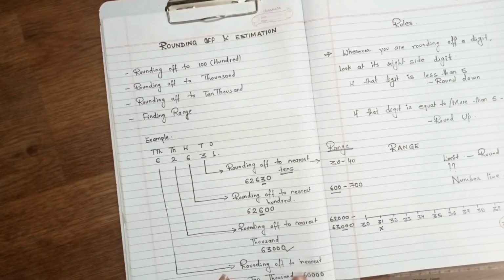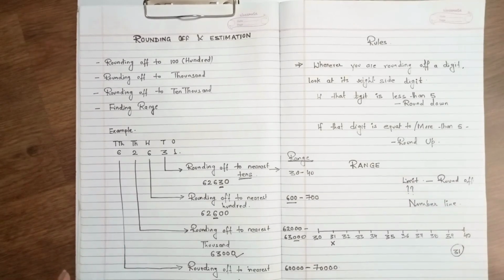ROUNDING OFF NUMBERS EXPLAINED // RULES, SIMPLE TRICKS & EXAMPLES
ROUND OFF NUMBERS. NEAREST 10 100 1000 ROUNDING OFF
Round off nearest 10। Rounding off Numbers। How to roundoff । Round off Example । Round off nearest 100 ।Rounding off Numbers Nearest 100 । Round off nearest 1000 । Rounding off Numbers Nearest 1000